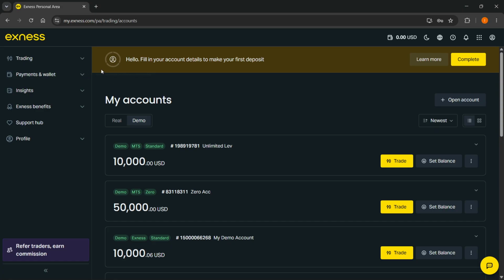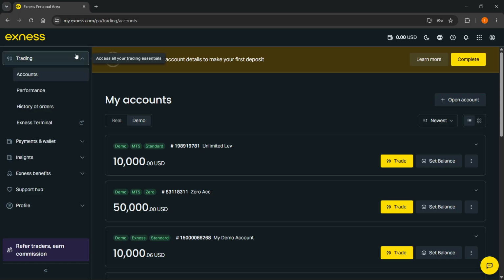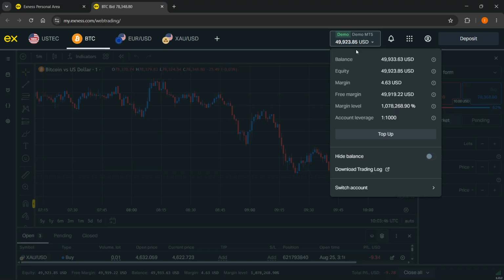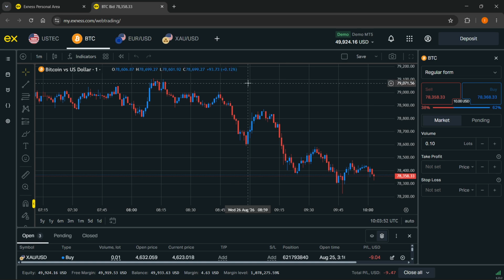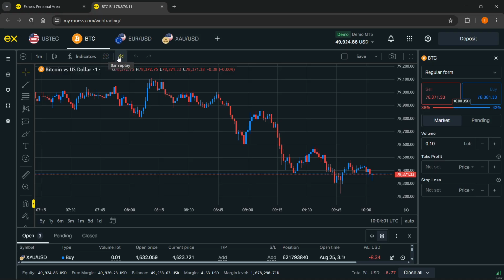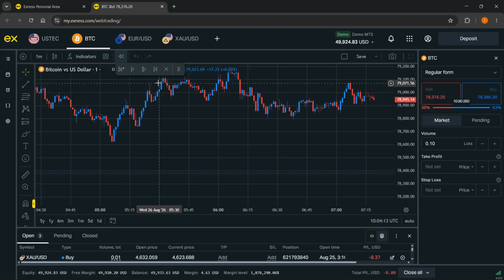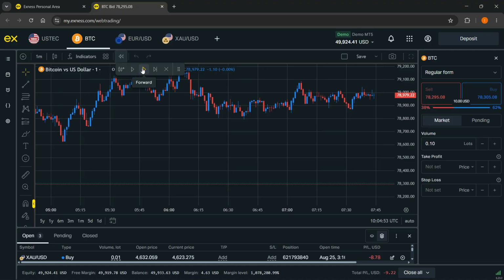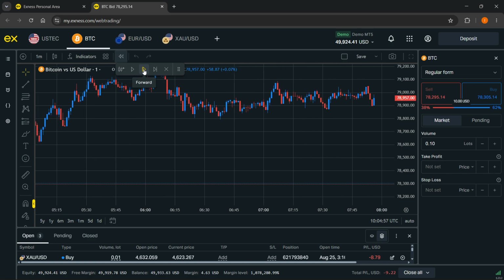How To BACKTEST On Exness (QUICK & EASY) 2026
In this video, I'll show you how to backtest on exness. This is a full guide on how to evaluate your trading strategies using the backtesting feature on exness in 2026. In case you've been trying to analyze your trading performance through backtesting, this is the video you need to see!